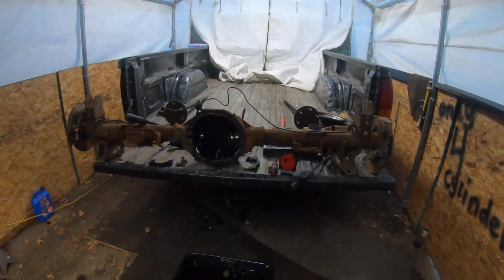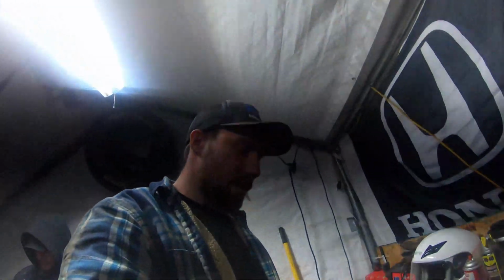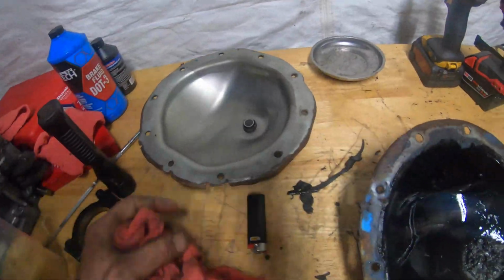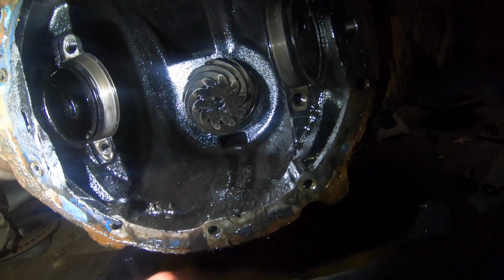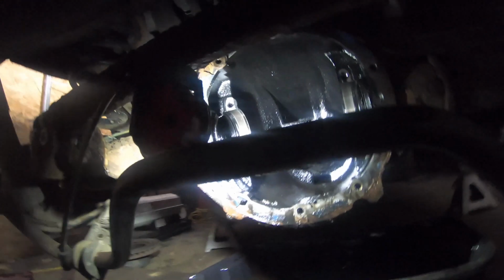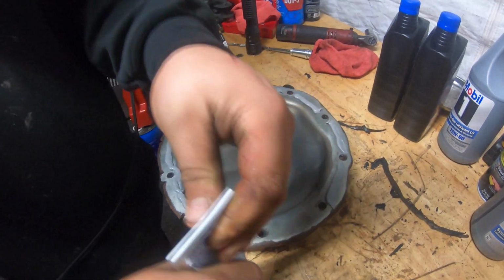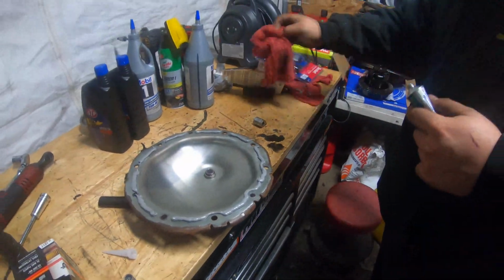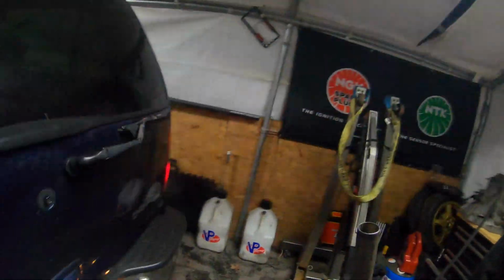replacing the differential in our chevy suburban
luckily we were able to find the rear diff with the correct gear ratio local and were hoping it works as it should. watch us get it swapped in and prepare for the track day tommorow!